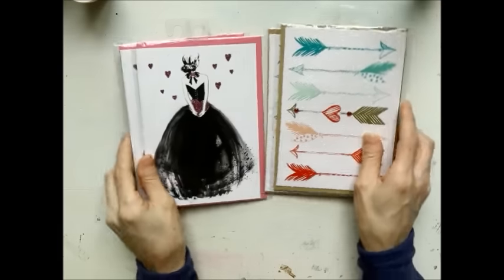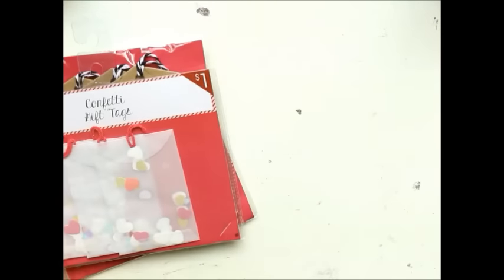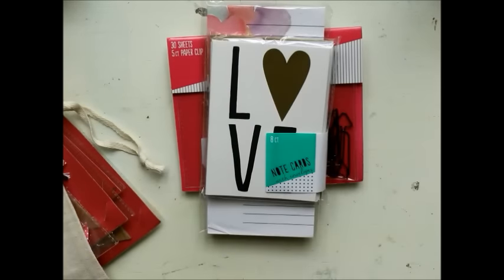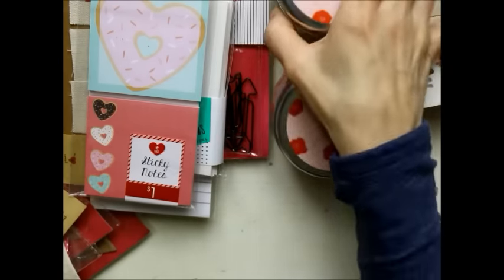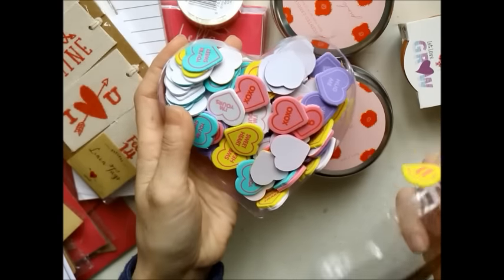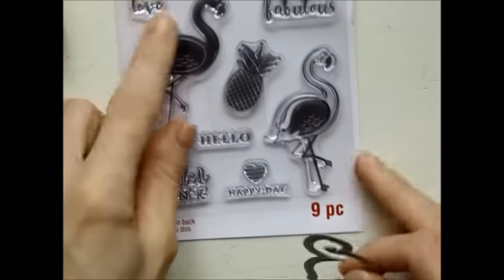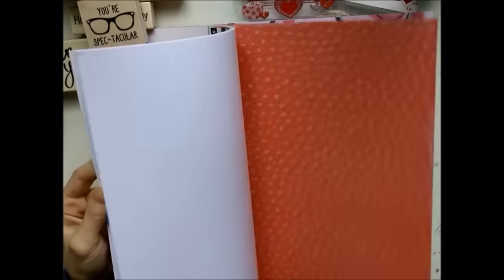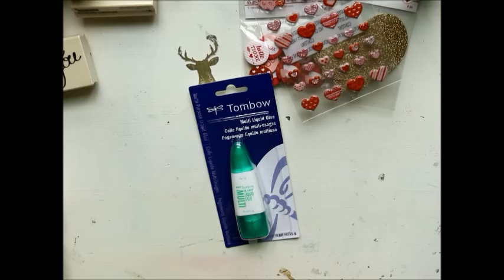Target and Michael's Haul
Miss you guys!